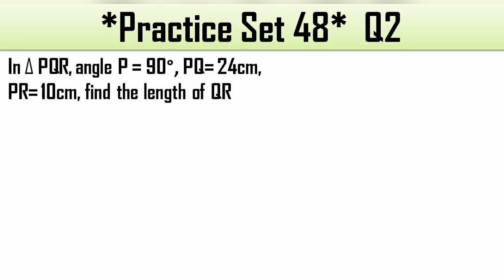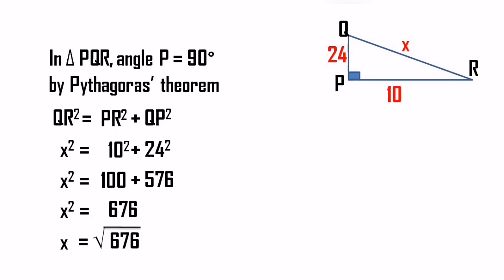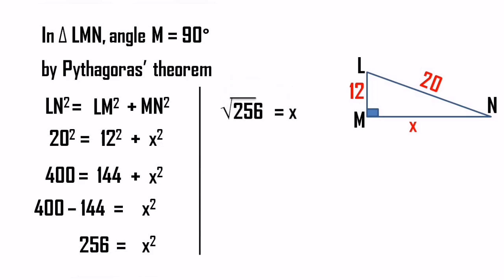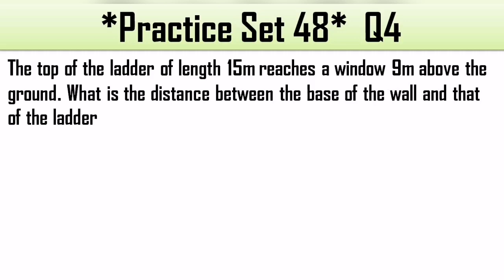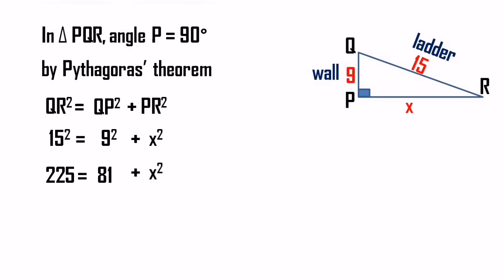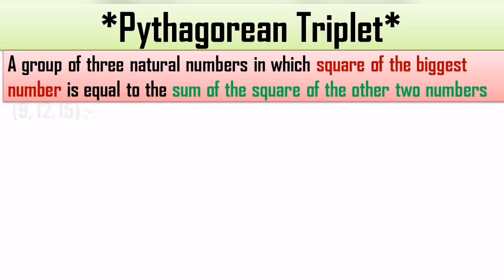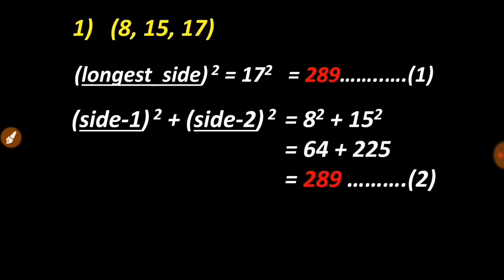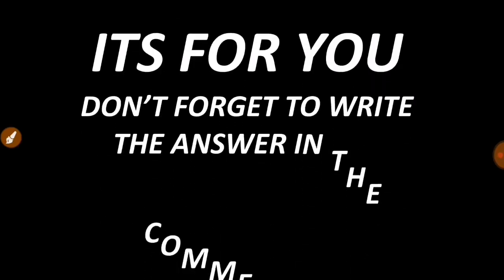Pythagoras'theorem part 2